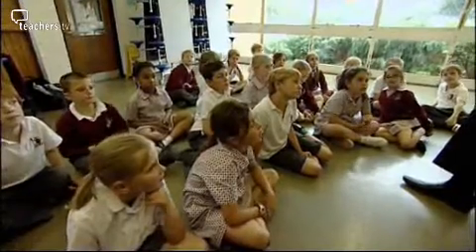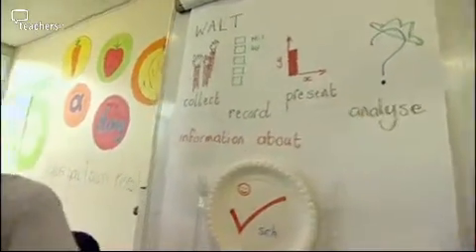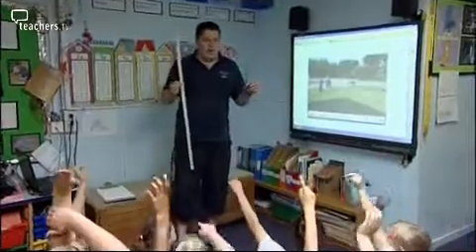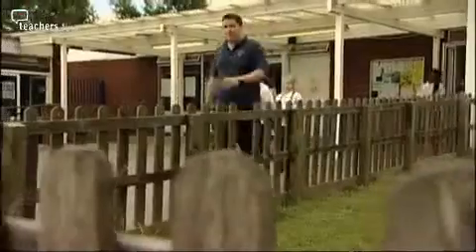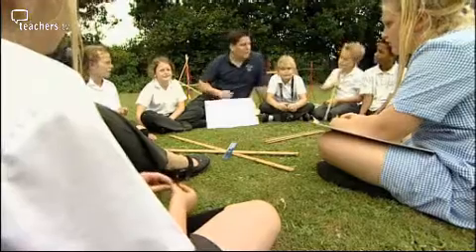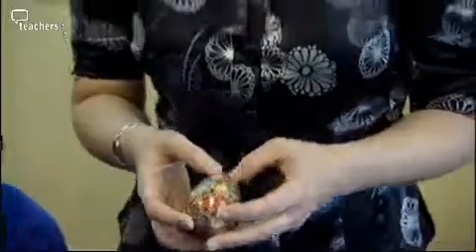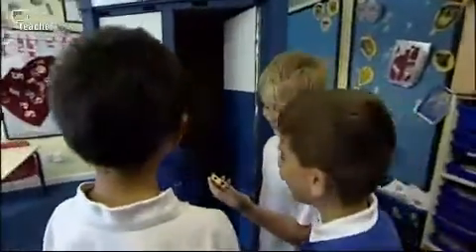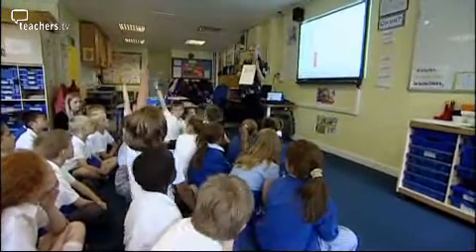Data Handling Vid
A Teacher's TV video on data handling